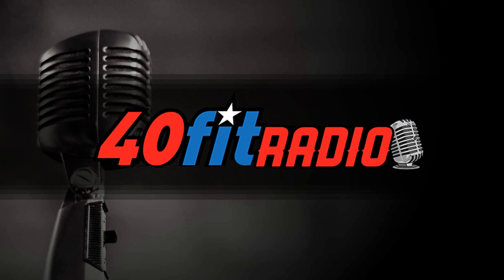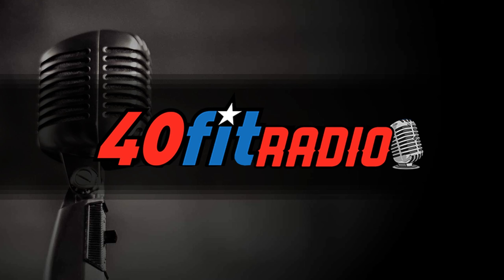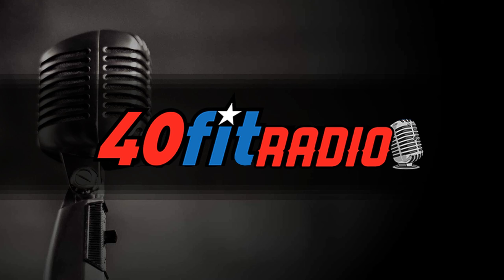#79 - What To Do When You Fail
It's inevitable... someday you're going to miss a rep. What then? One of the most common questions we get is what to do when you fail to complete all your working sets during the novice linear progression. First of all, don't panic! It's bound to happen. In this episode, Coach D and Trent walk through some practical tips for evaluating where you are in the novice LP and how to handle your workouts going forward.

 Connect with 40fit Radio

  40fit website Facebook 40fit Masters Community 40fit Radio on Instagram